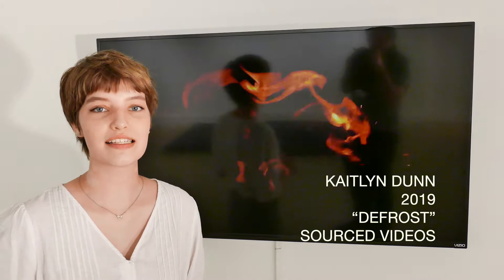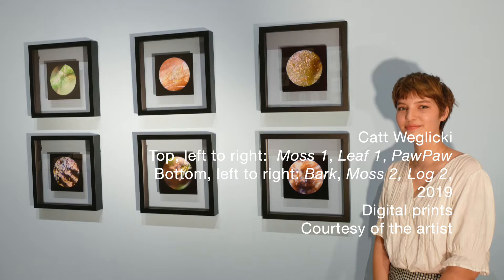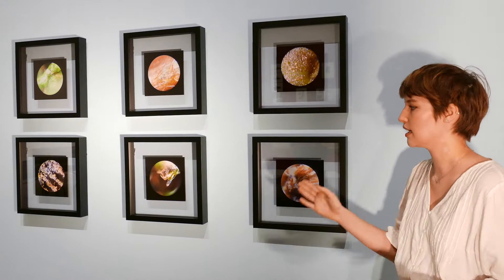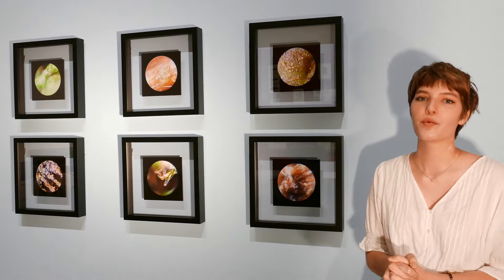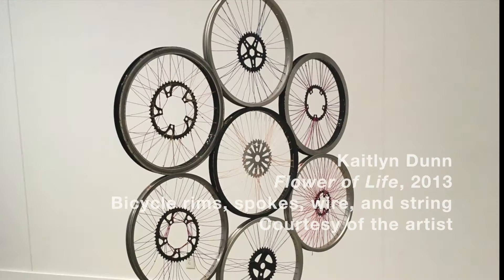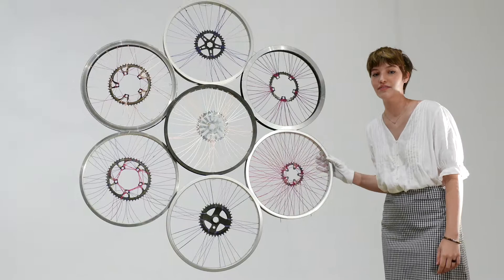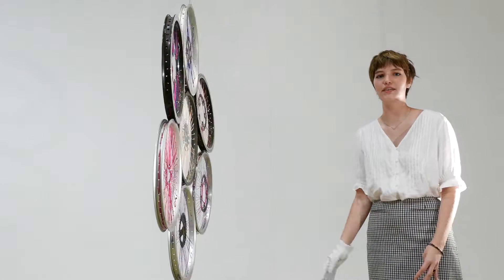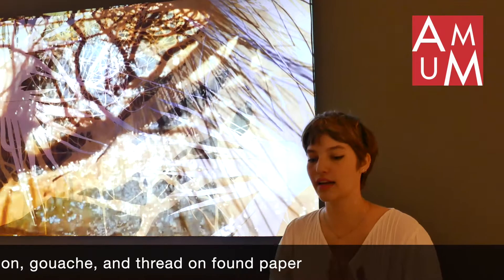In 7, 6, 5... gallery tour with Madison Brown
AMUM Curatorial Assitant, Madison Brown, leads a tour of "In 7,6,5..."

Brandon Ballengée
Frameworks of Absence, dates variable
Artist cut and burnt hand-colored copper engraving, etched glass urn, and ashes
Courtesy of the artist and Ronald Feldman Gallery, New York

Maysey Craddock
Innerarity Point, 2019
Video projection, gouache, and thread on found paper
Courtesy of the artist and David Lusk Gallery

Kaitlyn Dunn
Flower of Life, 2013
Bicycle rims, spokes, wire, and string
Courtesy of the artist

Catt Weglicki
Top, left to right:  Moss 1, Leaf 1, PawPaw
Bottom, left to right: Bark, Moss 2, Log 2,
2019
Digital prints